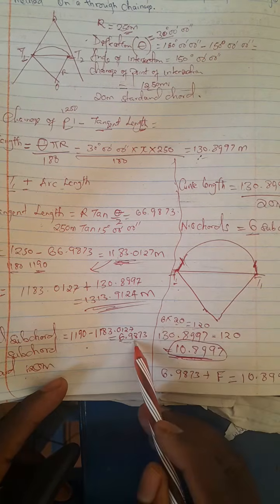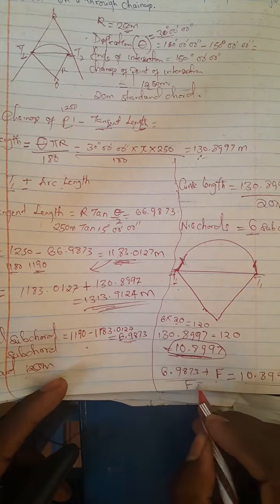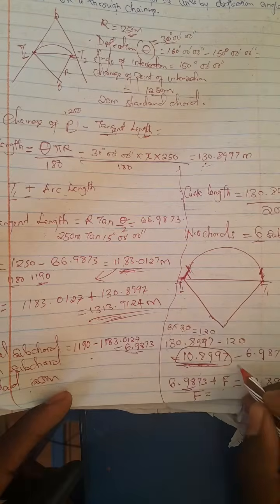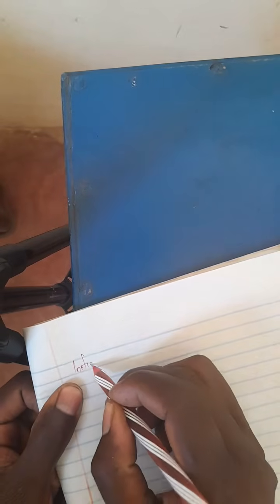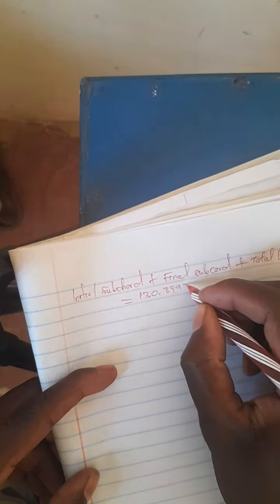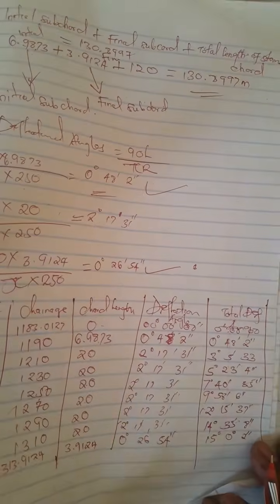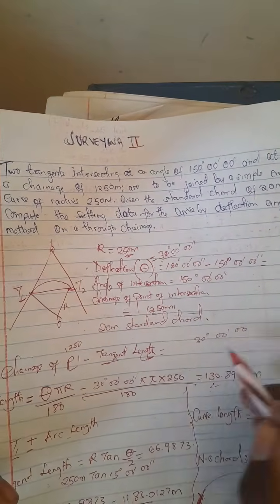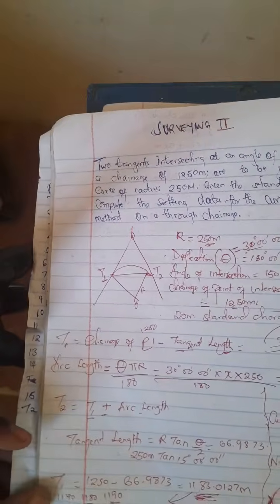DEFLECTION ANGLES CALCULATIONS//TABULATION OF DEFLECTION ANGLES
The easiest way of finding deflections angles and tabulation.